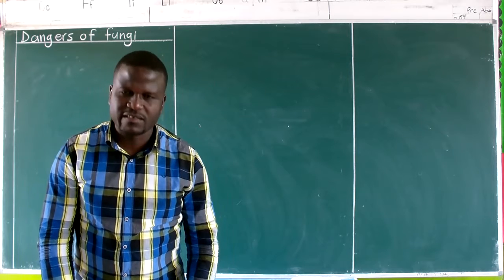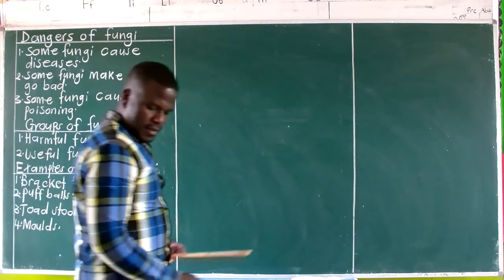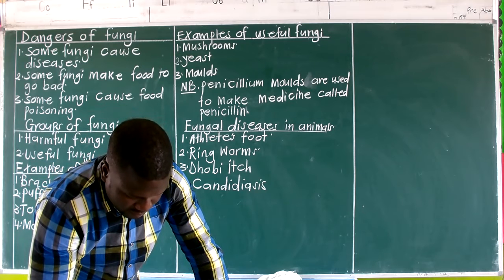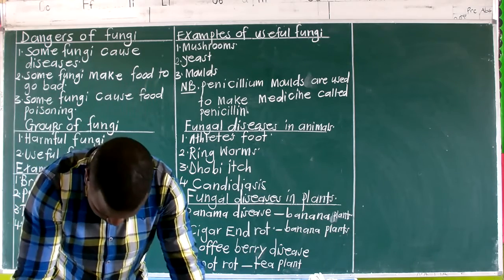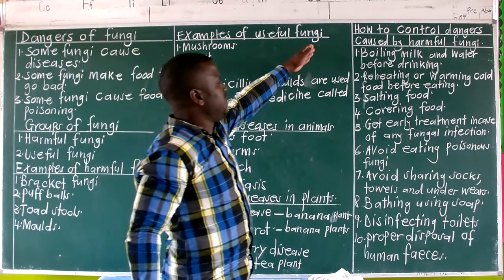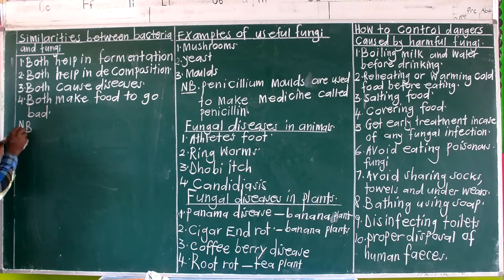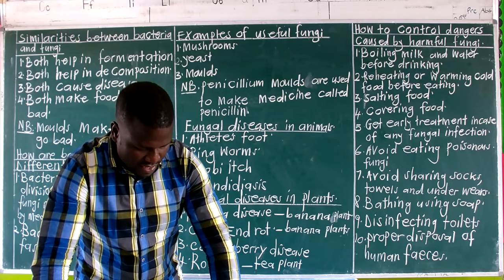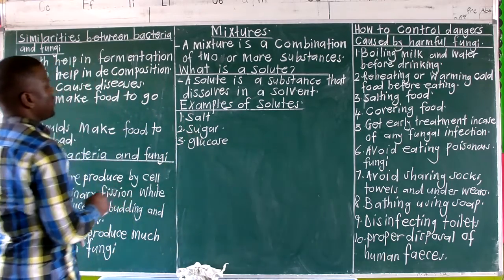P.5 SCIENCE TERM 2 DANGERS OF FUNGI